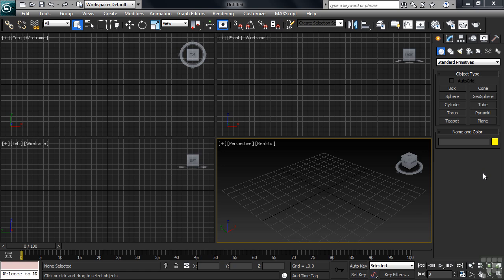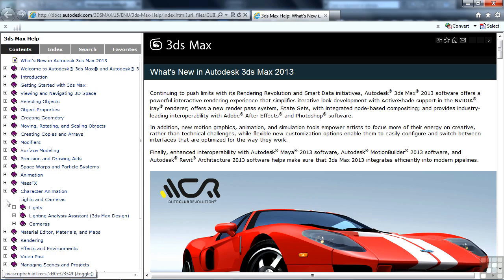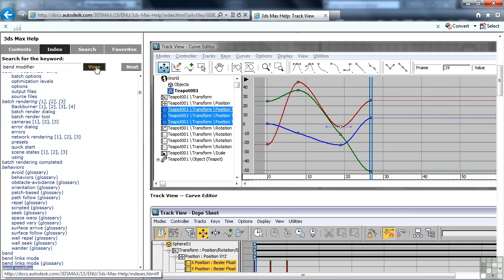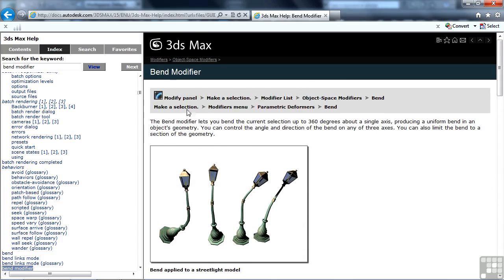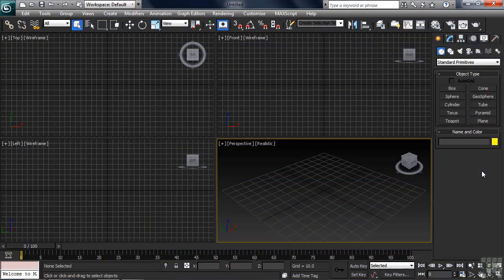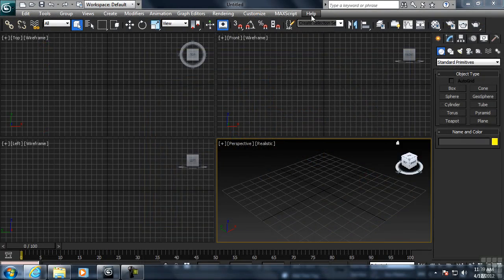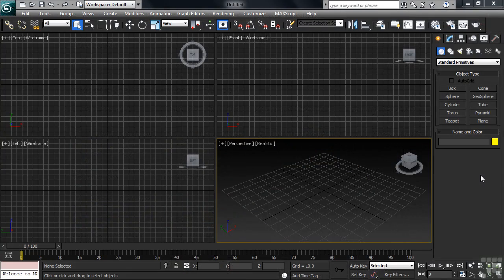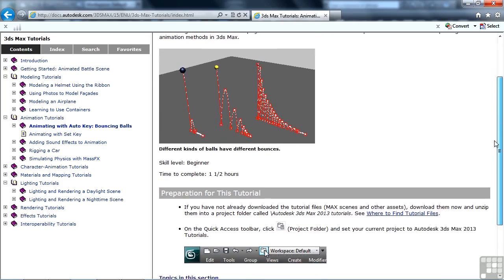3D MAX 10